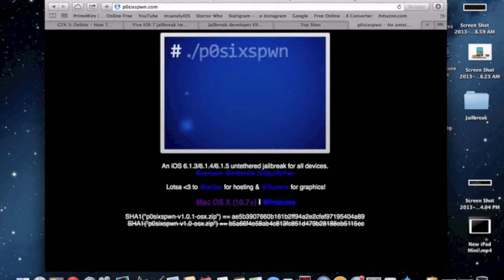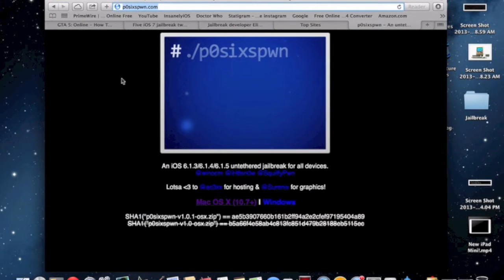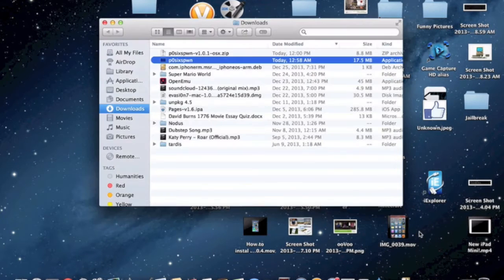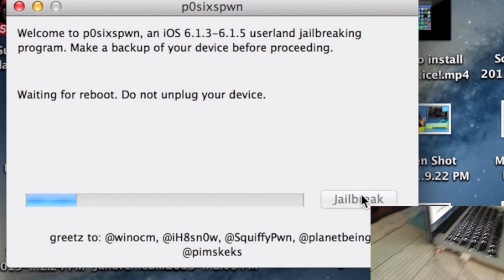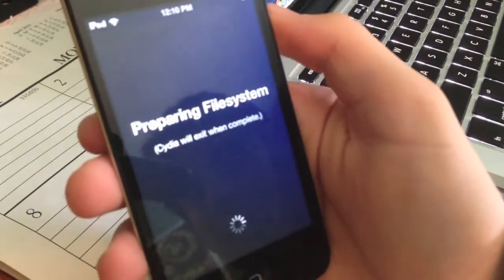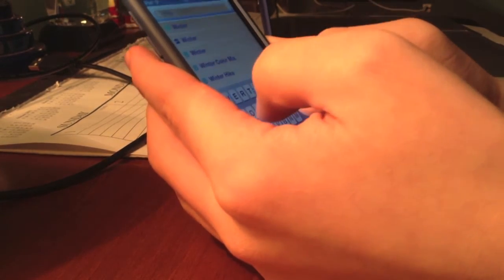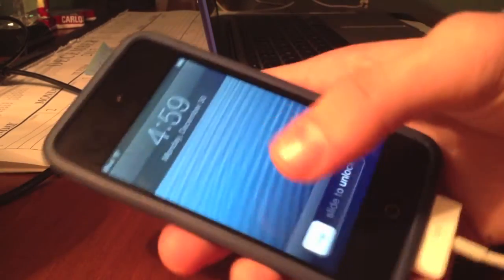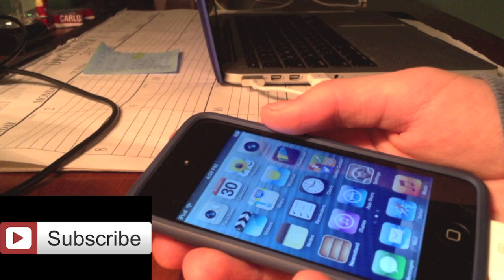How to Jailbreak iOS 6.1.3-6.1.6 Fully Untethered ALL DEVICES! (P0sixspwn)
This is my first video of 2014!!  Thank you guys so much for getting me through the past year and there will be more tutorials soon!:)
Google Chrome Browser Download (If you do not have a supported browser already)
NOTE: The website looks a little bit different then how it did in the making of this tutorial but its ok just do the steps I do and the jailbreak works the same way it did at the time of me recording this tutorial.Also I had done an earlier tutorial on how to jailbreak iOS 6.1.3/ 6.1.5 on A4 devices untethered but since this has come out the other tutorial is irrelevant.